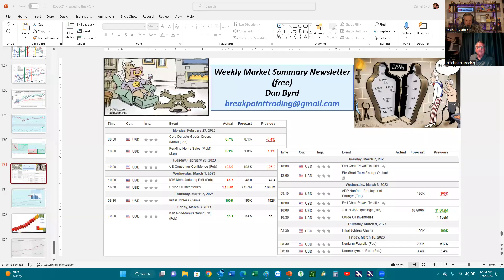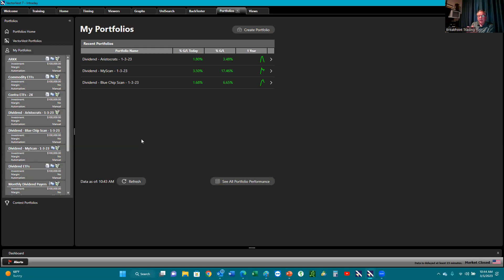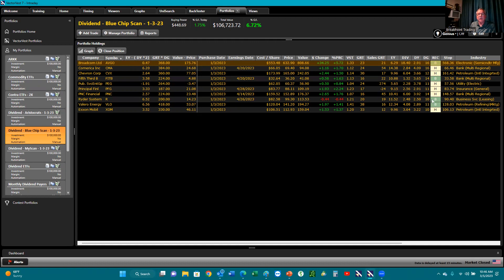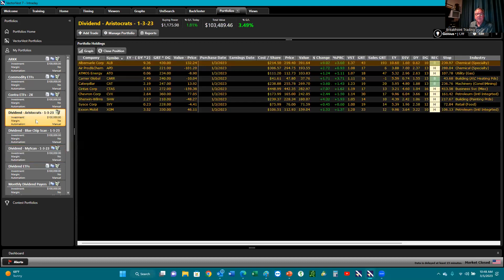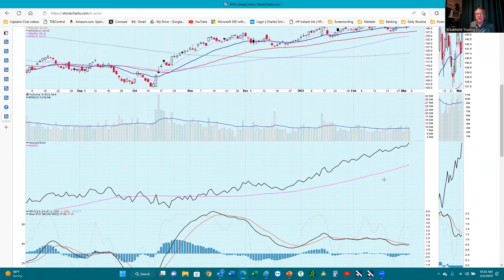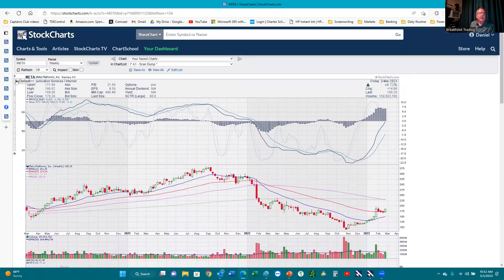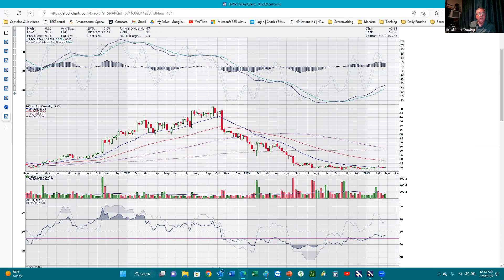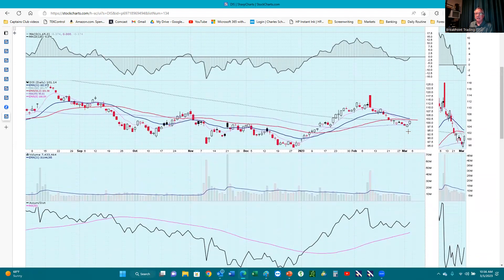Unbelievable: Is it Time To Buy OR Sell Dividend Stocks?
💸 Get Money Right: This course is about making you the CFO of your money.  It shows you how choices can keep you poor or set you free. It highlights your Financial Health Score and provides a monthly budget to help you track spending.

🤑 DISCOUNTS TO ONE RENTAL AT A TIME FOLLOWERS!

🙋‍♂️ MATT THE MORTGAGE GUY is NOW NATIONWIDE: Go if you need a Mortgage or Refinance. I HIGHLY recommend Matt the Mortgage Guy. Email him at and let him know One Rental at a Time sent you and he will give you a discount.

📈 COINBASE (Bitcoin): I bought some Bitcoin/Ethereum late last year.